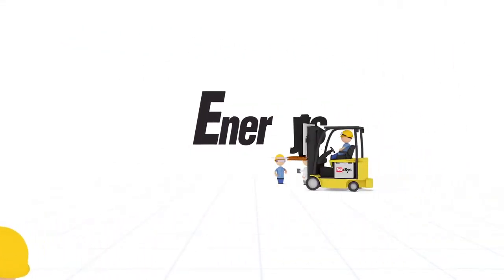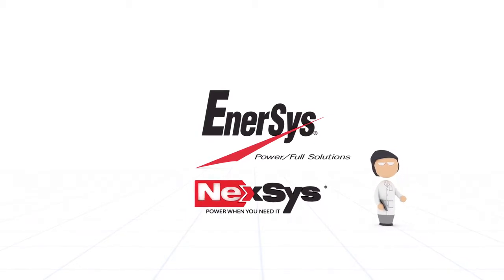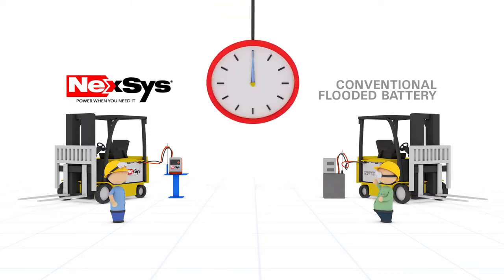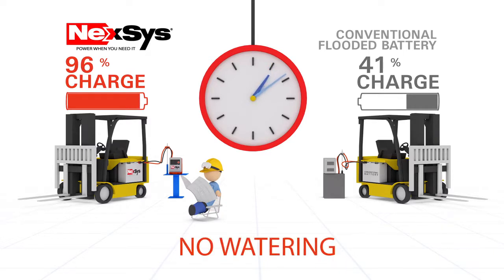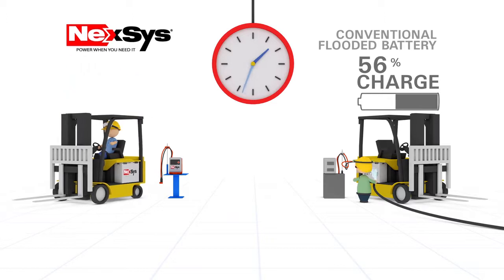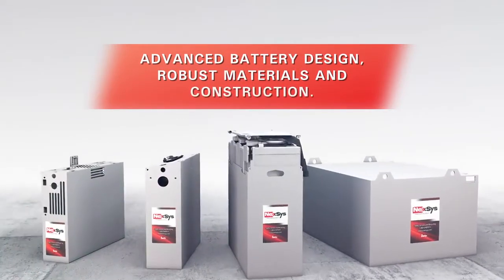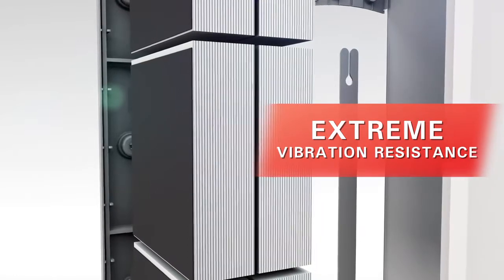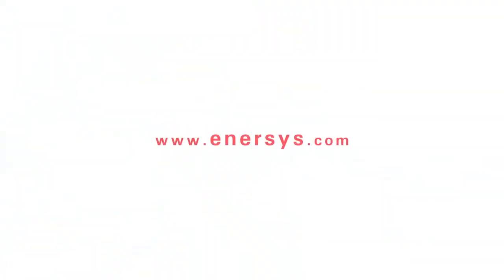Baterias NexSys y Cargadores fast charge ( EnerSystem ) ( EnerSys )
La combinación de las Baterías NexSys de plomo puro para Tracción Eléctrica junto con los cargadores rápidos de alta frecuencia dan como resultado una operación altamente eficiente , sin cambio de baterías y con reducción de costos.